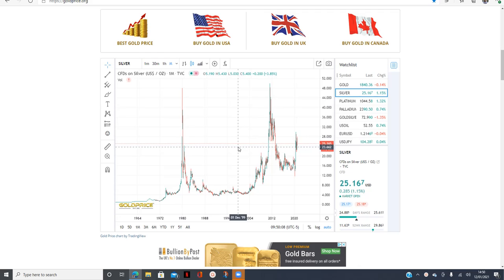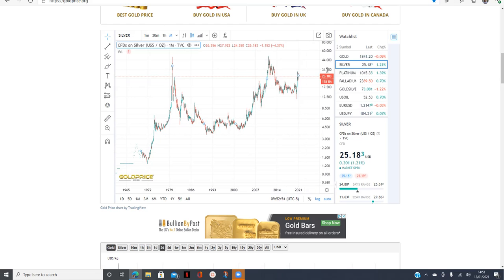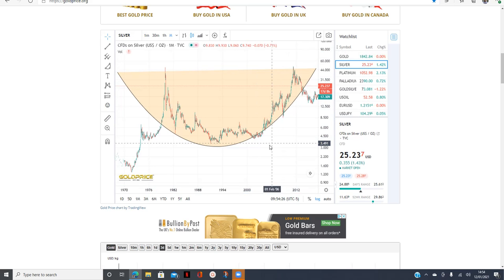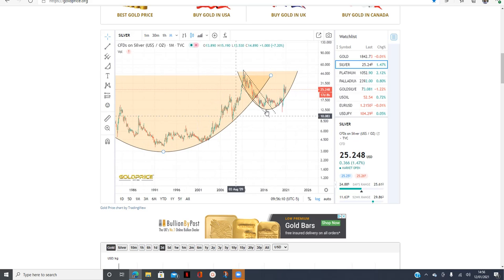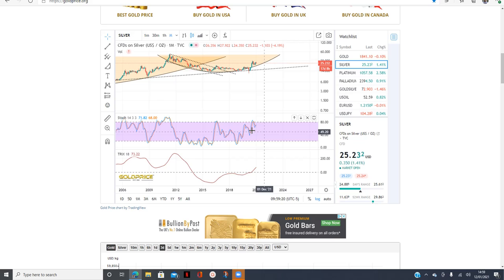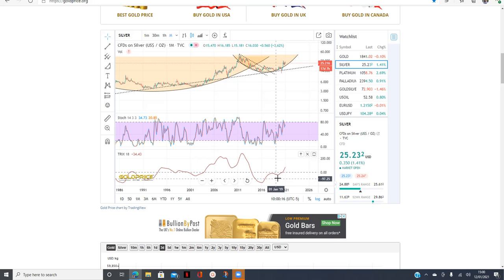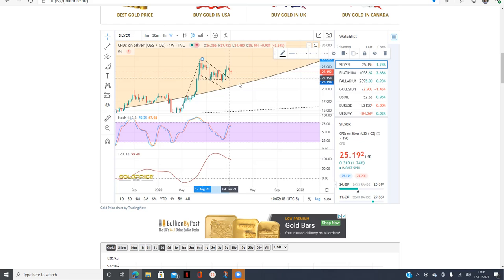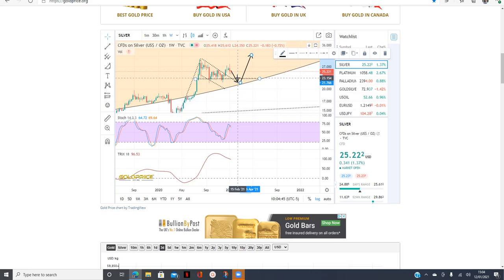Silver Analysis - Some Charting Tips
A look at silver price action, with some charting tips along the way. For more detailed, free analysis, why not sign up to our free newsletter